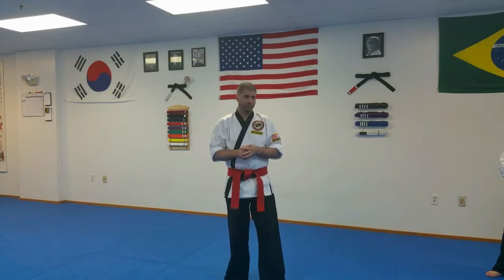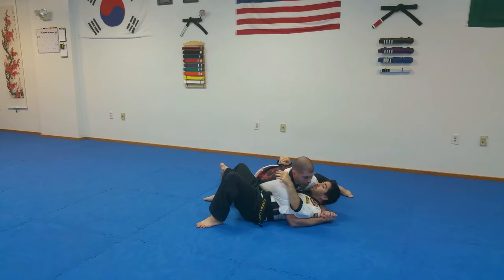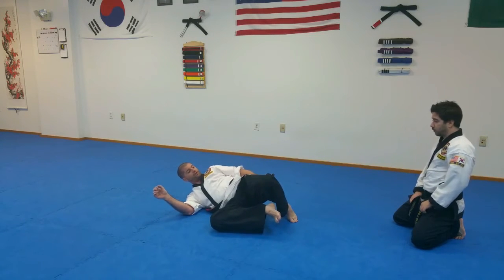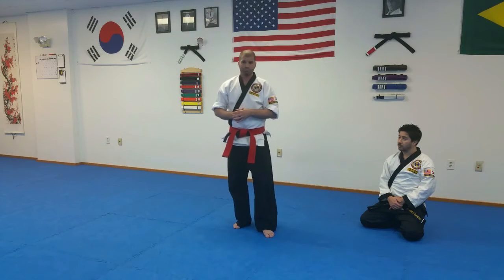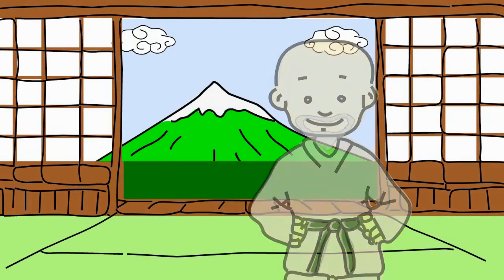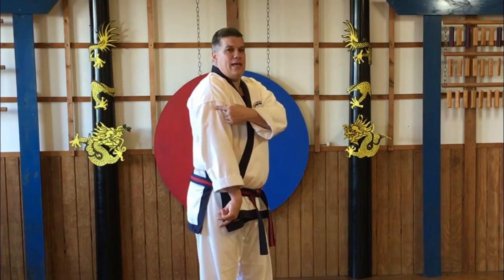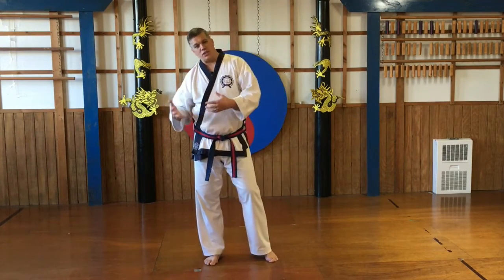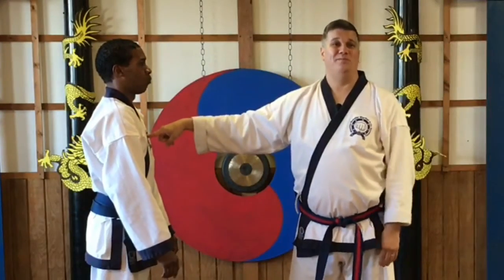TANG SOO TV EPISODE 3